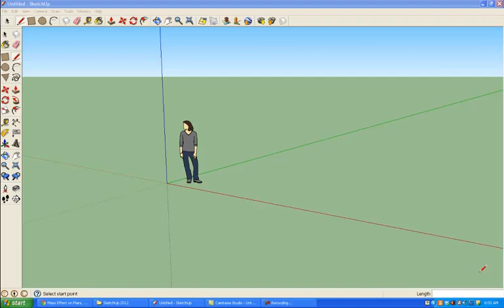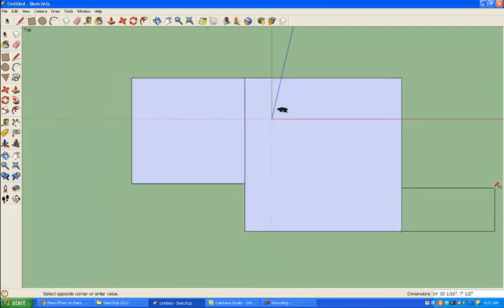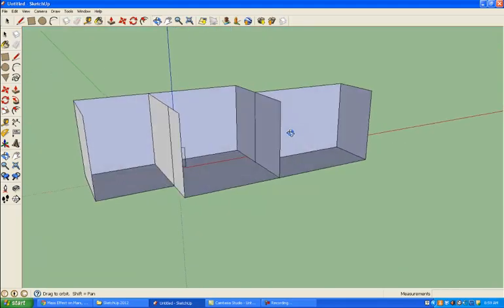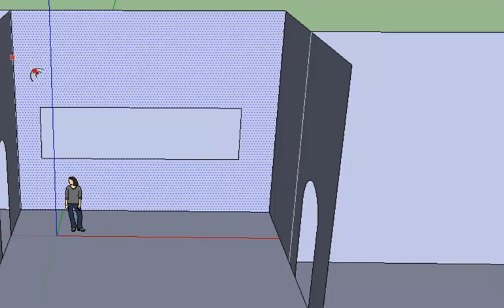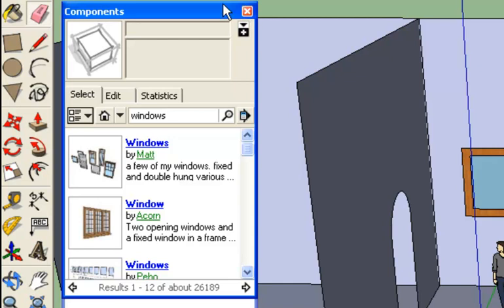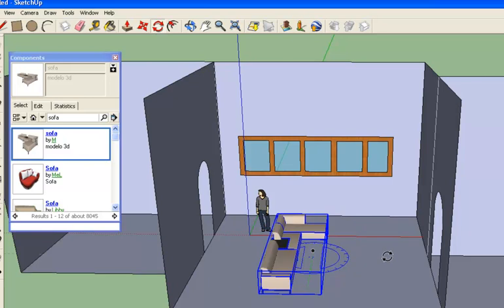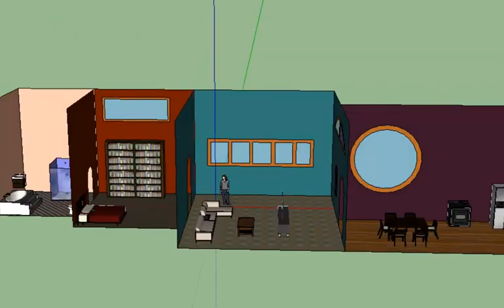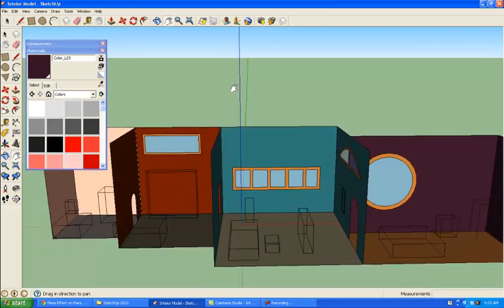Interior Design with Google SketchUp.mp4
A video tutorial designed to help my students learn to download and manipulate components from Google's 3D warehouse.